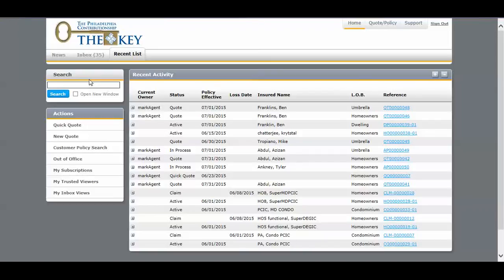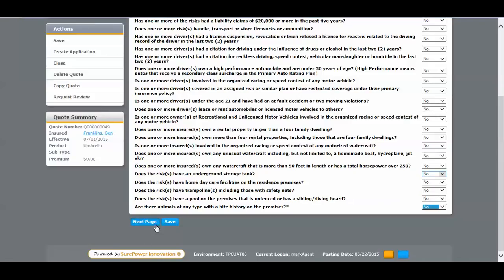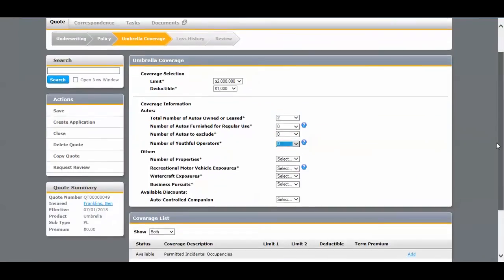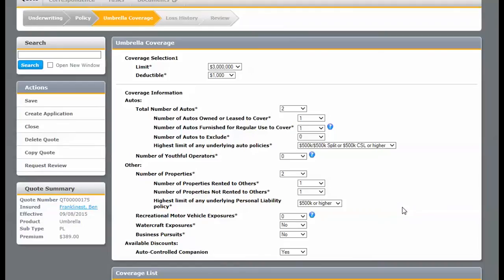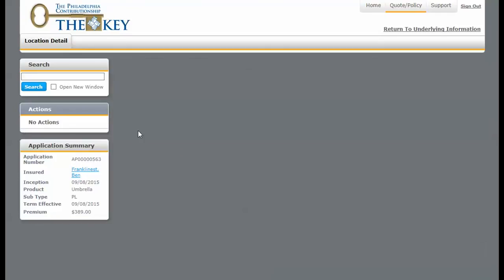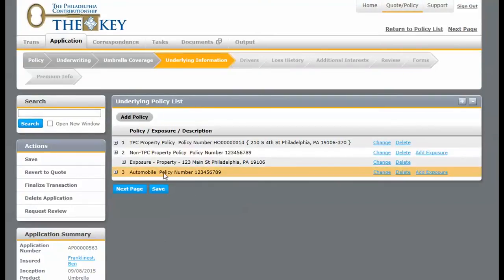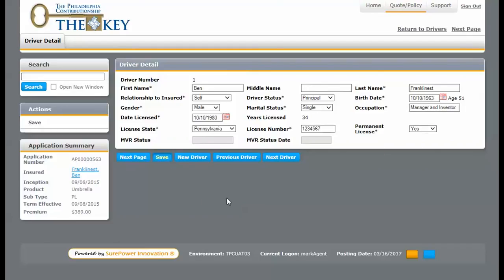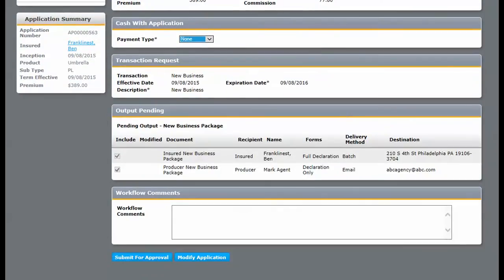Quoting Umbrella Policies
Processing an Umbrella quote in The Key.